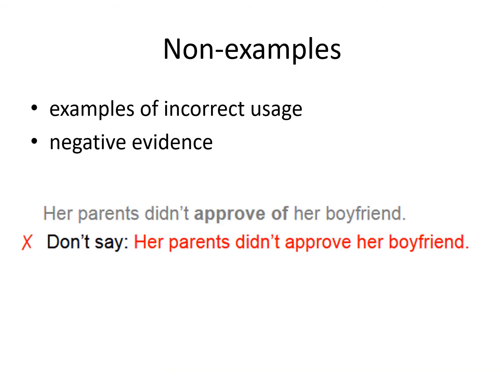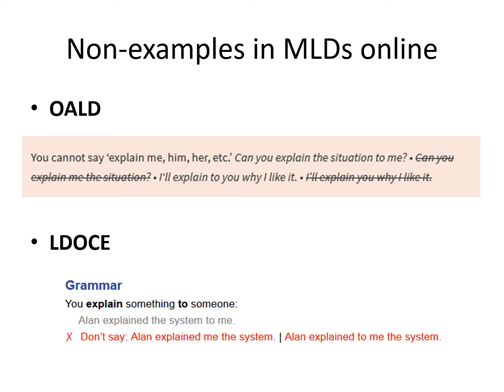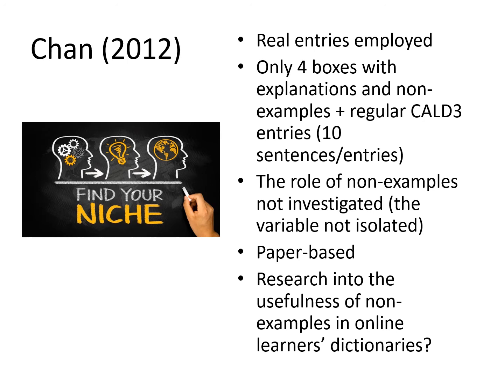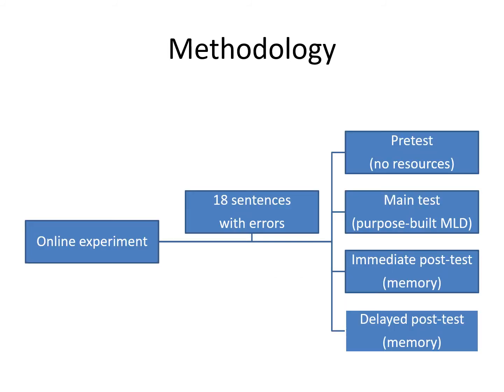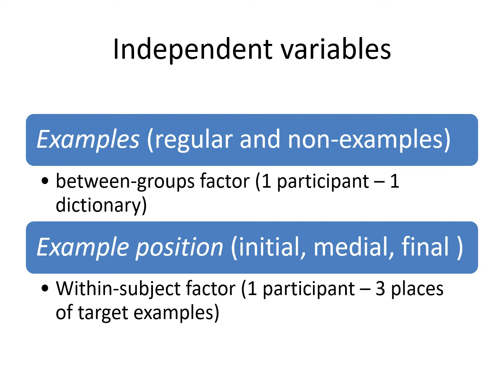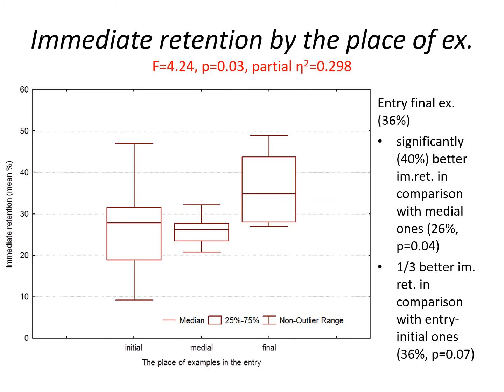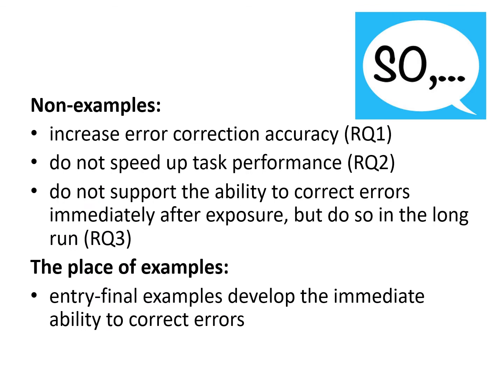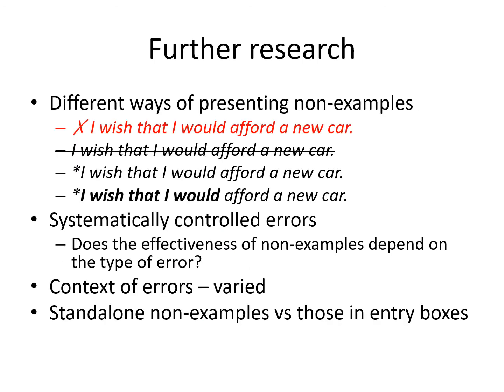Recording: The usefulness of non-examples in online dictionaries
A presentation 'The usefulness of non-examples in online dictionaries' by Anna Dziemianko at the eLex 2021 conference.